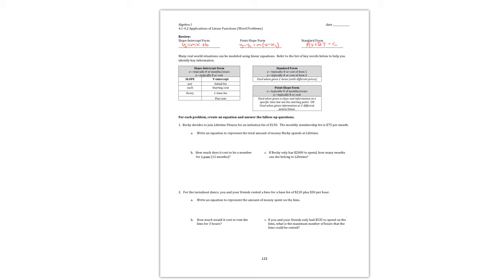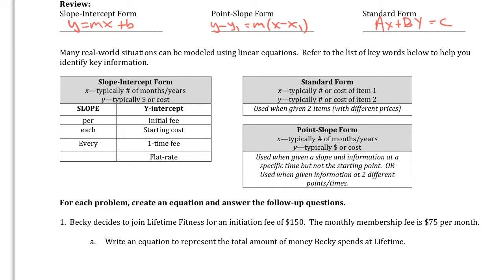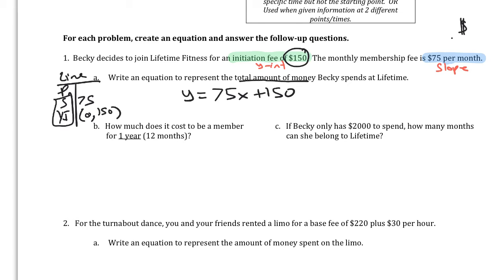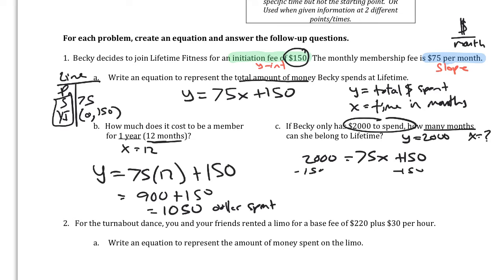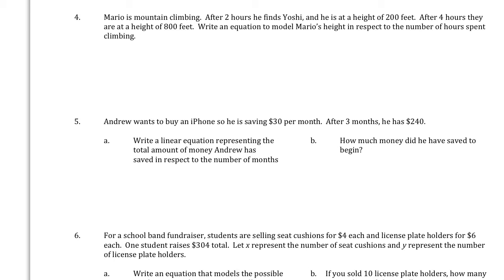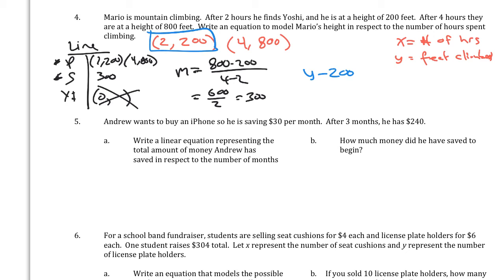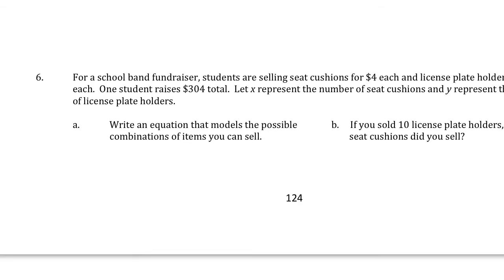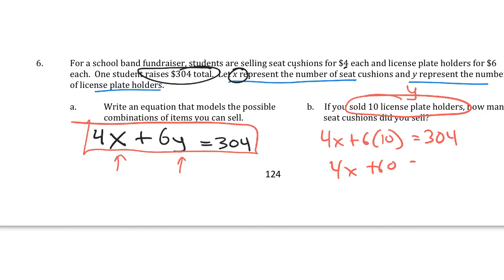4.1-4.2 Word Problems Video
Writing linear equations to model real life situations.